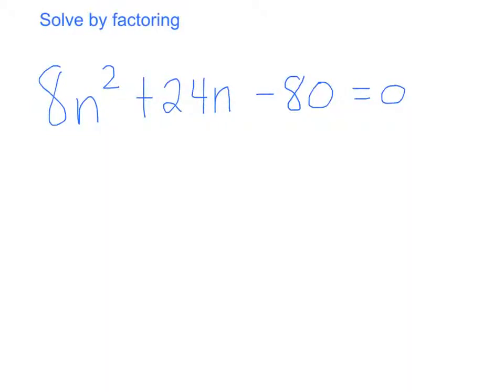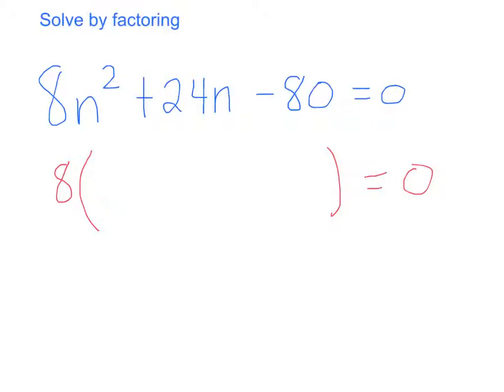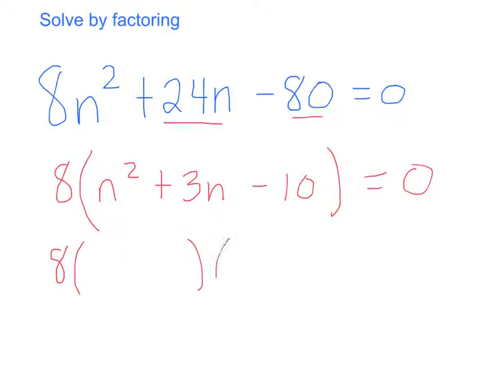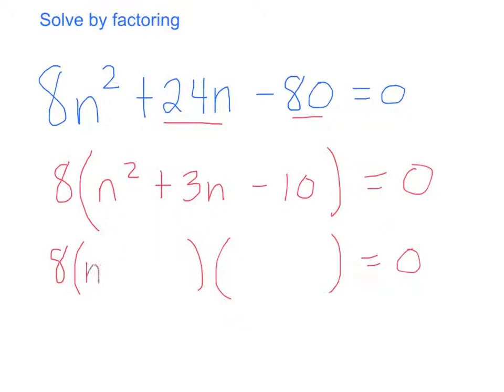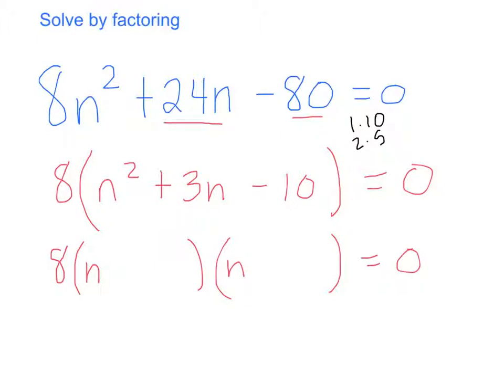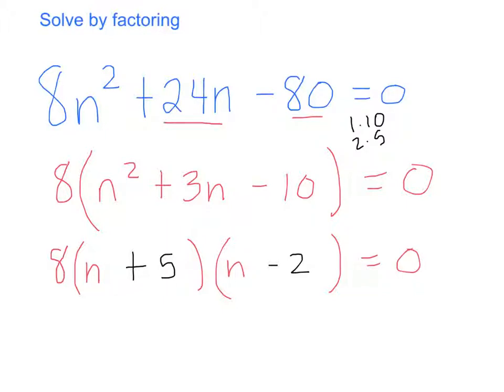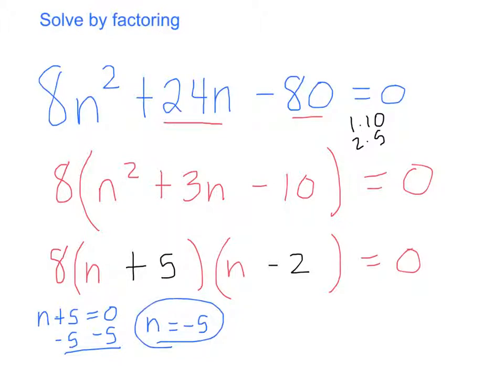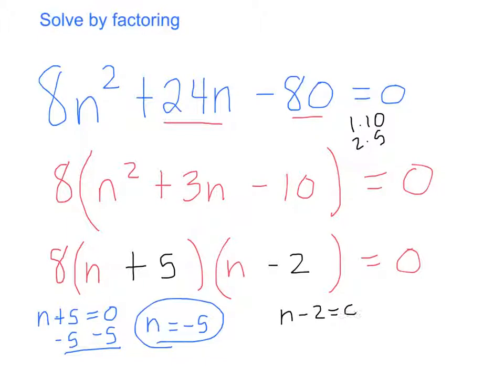Solving quadratics by factoring 4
Math Algebra